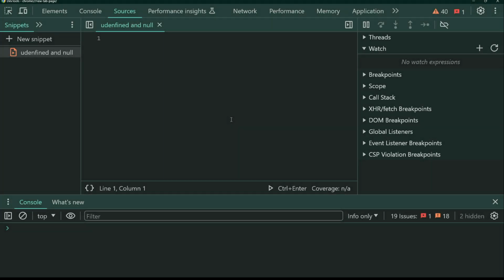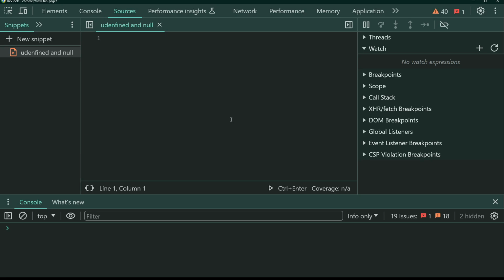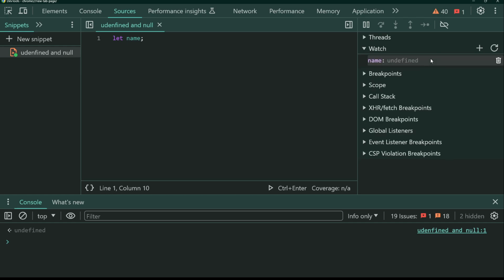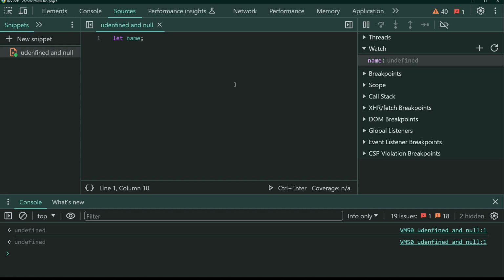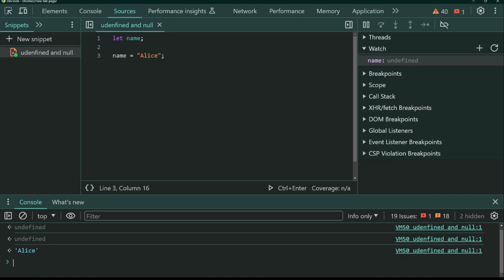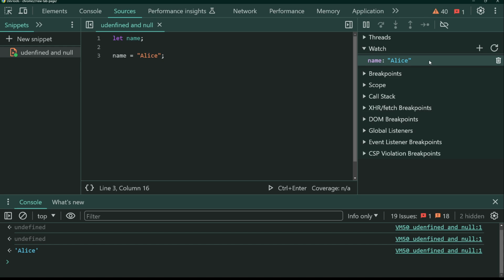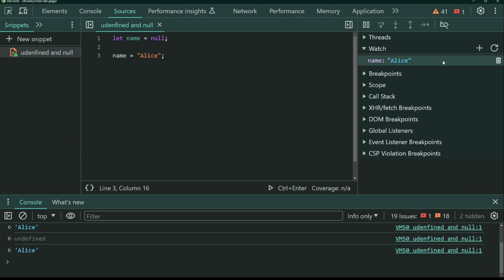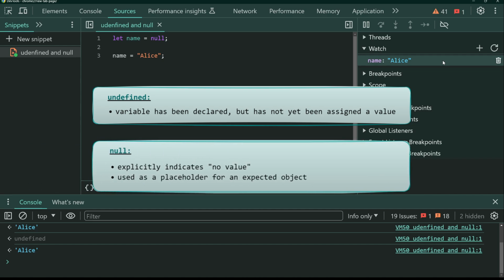JavaScript For Beginners #10 | Undefined vs Null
00:00 - Null and Undefined in JavaScript
00:15 - Undefined explained
01:01 - Null explained
01:35 - Summary undefined vs null

Dive into the world of JavaScript! This coding tutorial explains the subtle difference between 'undefined' and 'null' in js. Understanding these basics is vital for web development and coding, especially for those new to java script.